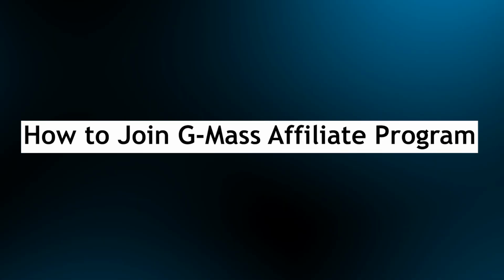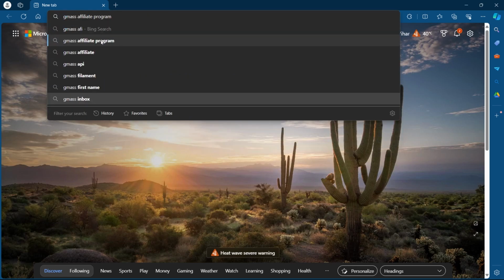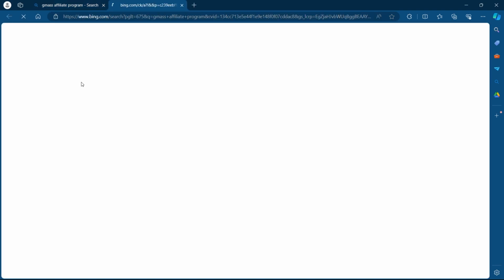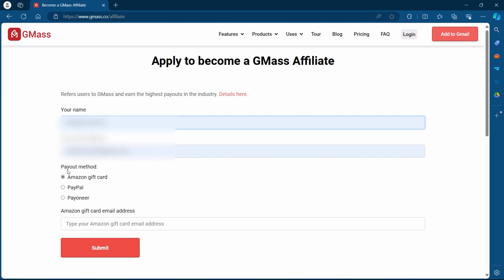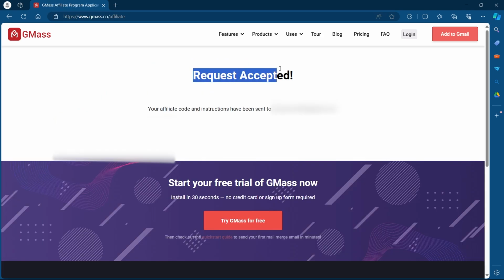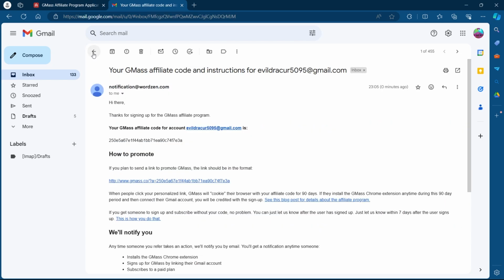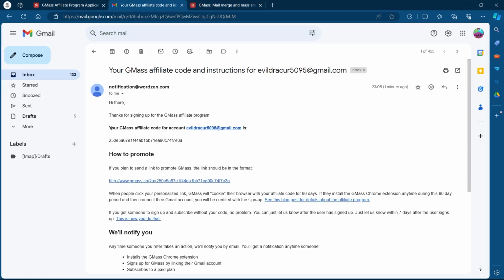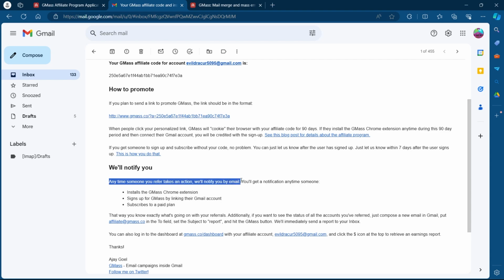How to Join GMass Afffiliate Program (SIMPLE & Easy Guide!)